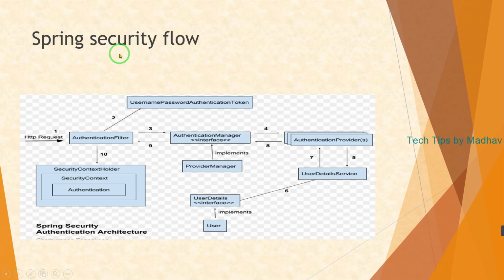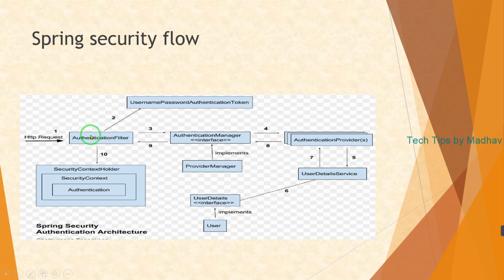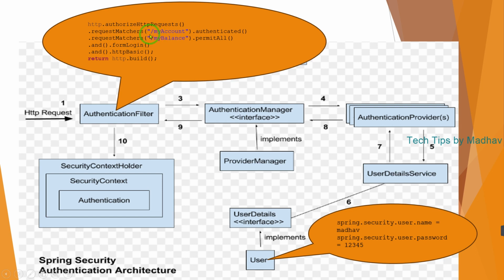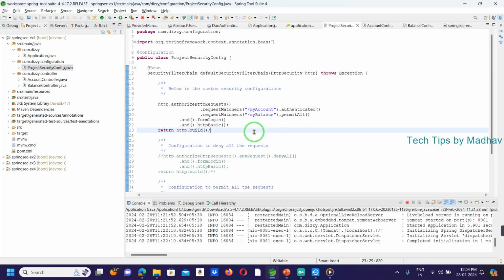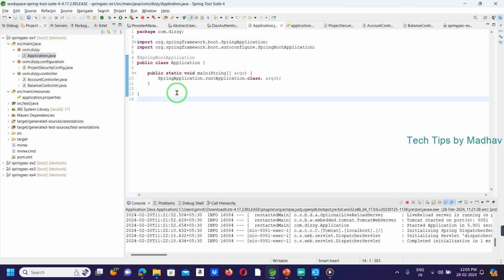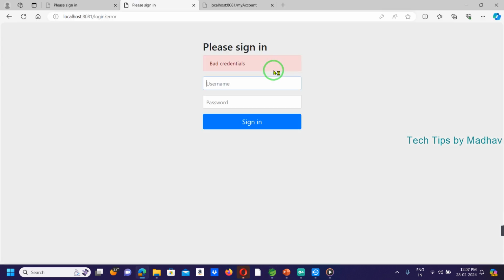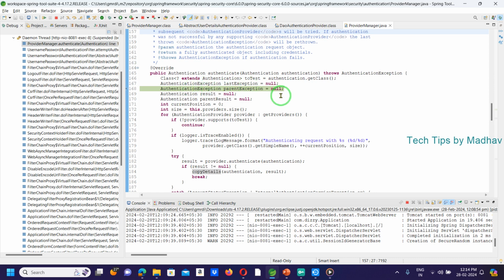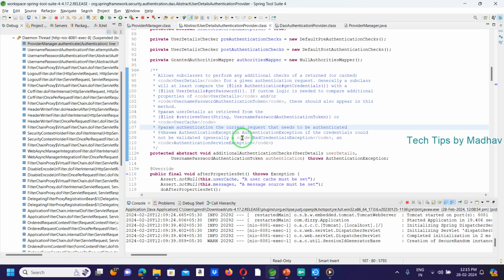2) Spring security flow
Describing spring security flow with example